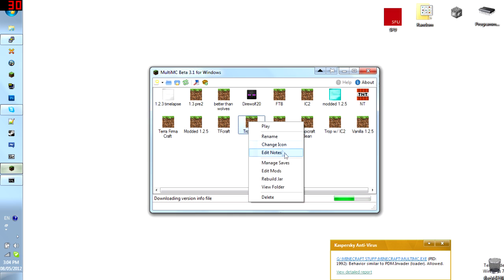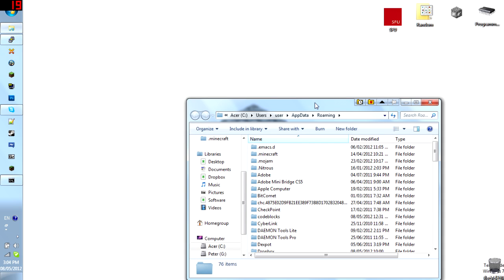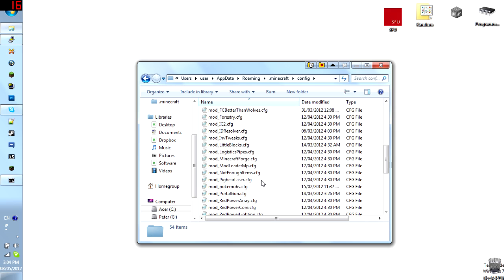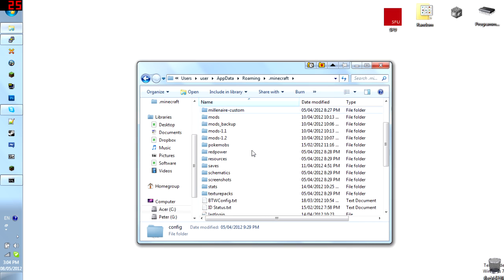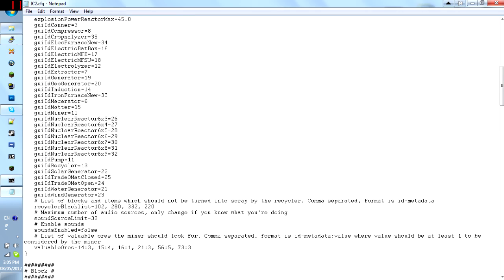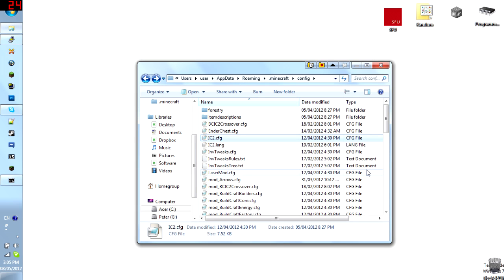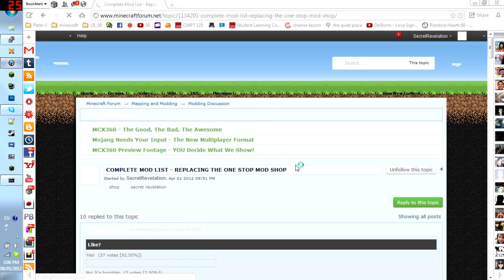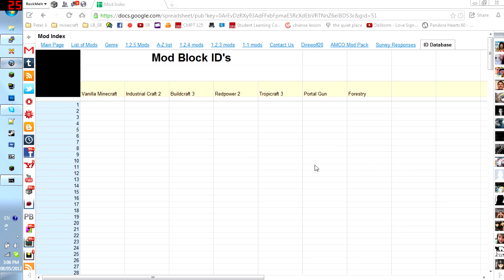[SR-Tutorial] How to Solve Block ID Conflicts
1) open start menu
2) type %appdata%
3) press enter
4) go to .minecraft
5) go to "config"
6) open the config file you want to edit in notepad or notepad++
7) edit the block ID's that are conflicting to a block ID that is empty